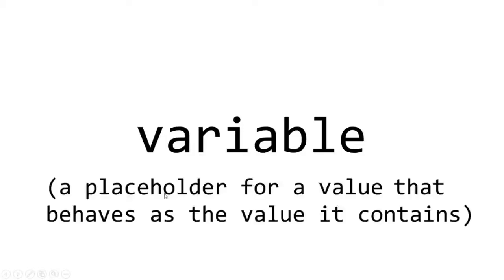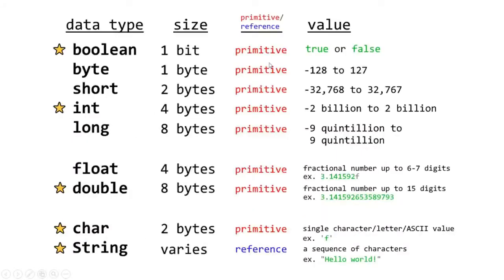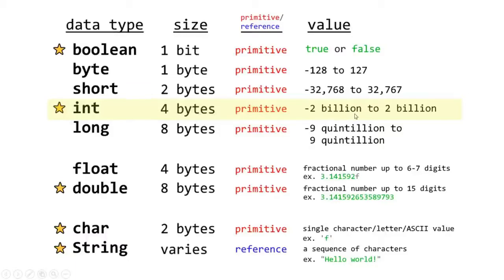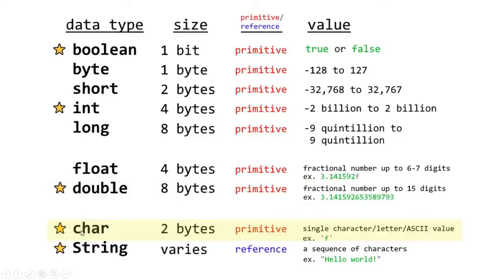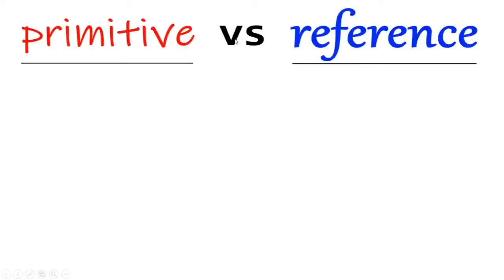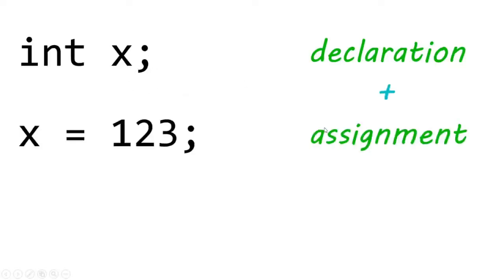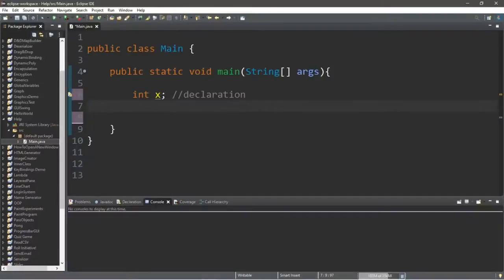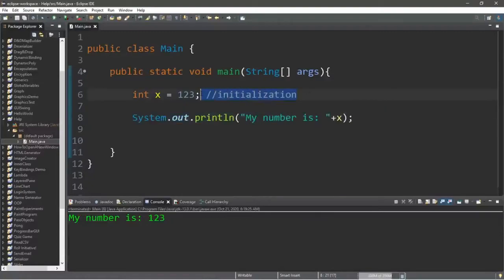Java tutorial for beginners - Variables (Part 2) | XPERGE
In this video, we gonna talk about Variables. In previous video, we talked about why java is popular, why should you choose it as career, how to start coding in java and many more. You can check out the video from i button . The link is also provided in description. You can also check our other playlists. Links are given below:-